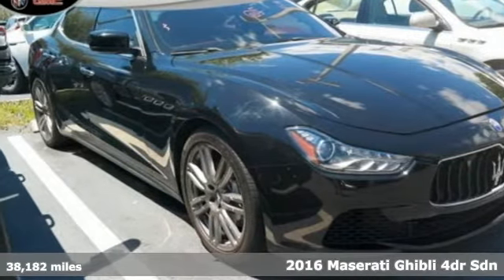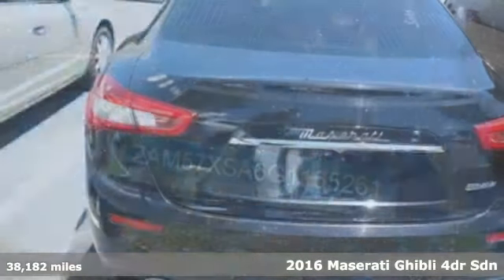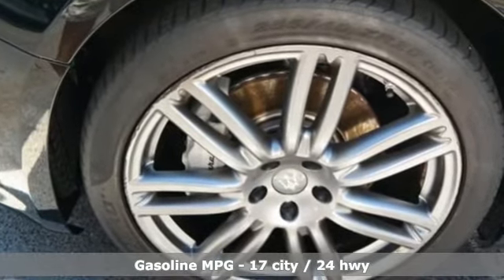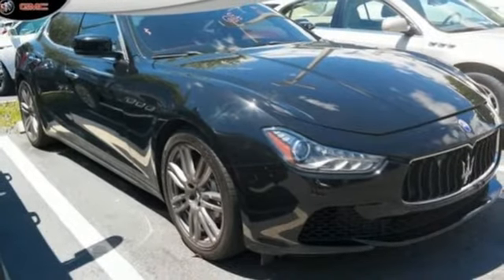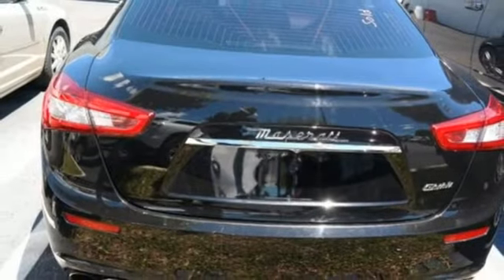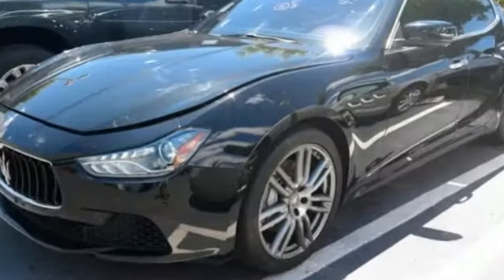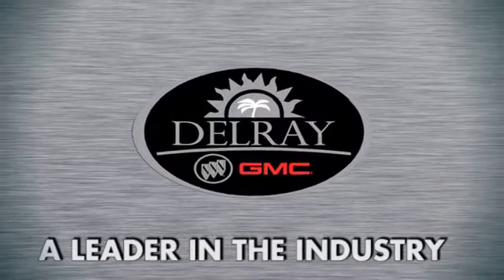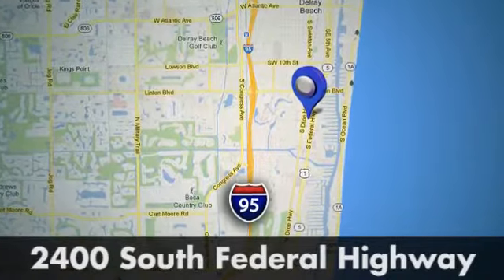2016 Maserati Ghibli Delray FL West Palm Beach, FL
Year: 2016
Make: Maserati
Model: Ghibli
Trim: Base
Engine: 6 Cyl. 3.0 L
Transmission: Automatic
Color: Black
Interior: Red
Mileage: 38182
Stock #: P165261U
VIN: ZAM57XSA6G1165261

Address:
2400 S. Federal Highway